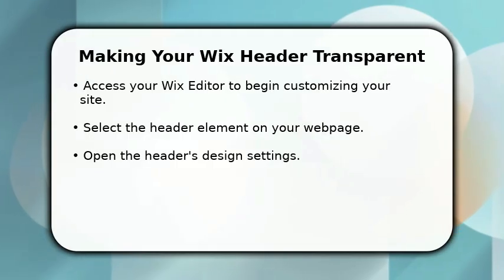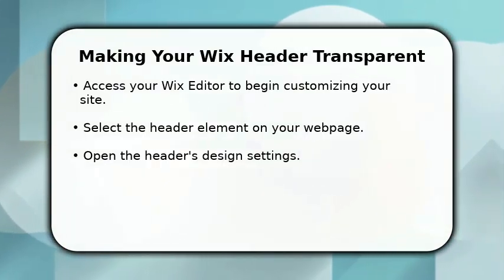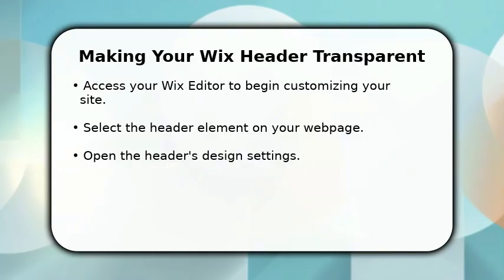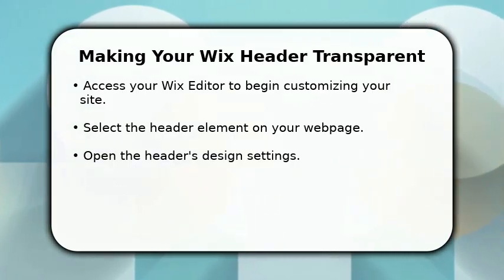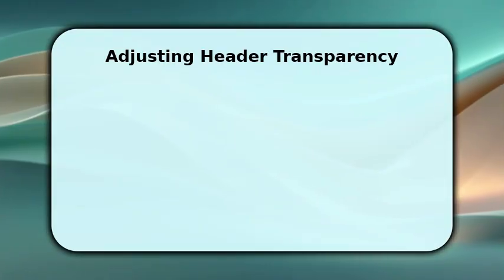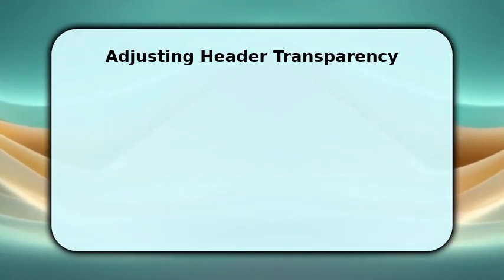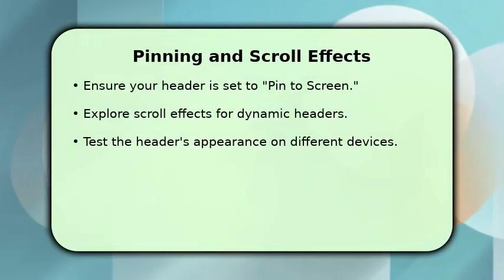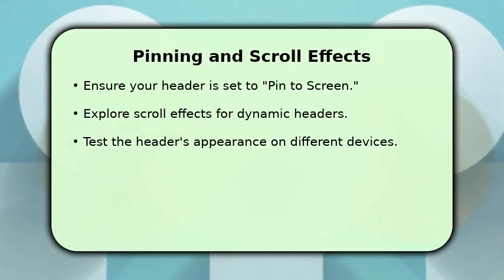How To Make Wix Header Transparent (UPDATED)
▸ (x) Are you tired of a solid-colored header on your Wix website? In this updated tutorial, we'll show you how to make your Wix header transparent. This is a simple and effective way to give your website a more modern look and feel. We'll walk you through the step-by-step process of customizing your Wix header, so you can achieve a seamless design that complements your brand. Whether you're a beginner or an experienced web designer, this video will provide you with the necessary guidance to create a stunning transparent header on your Wix website.